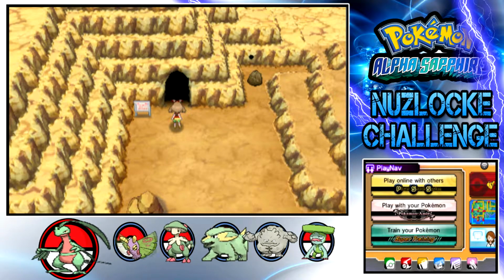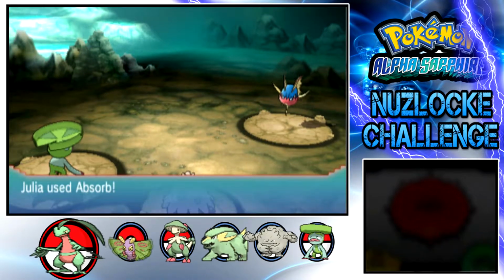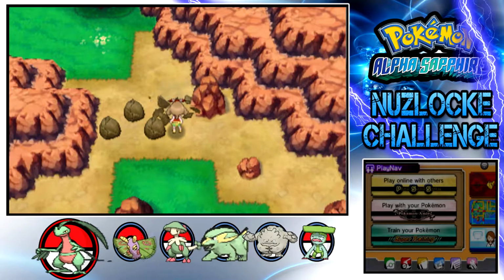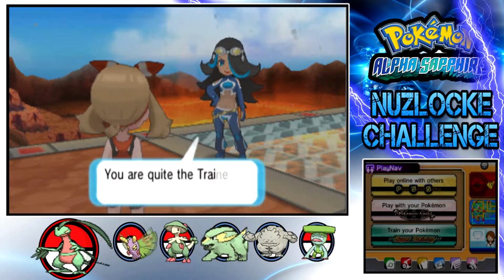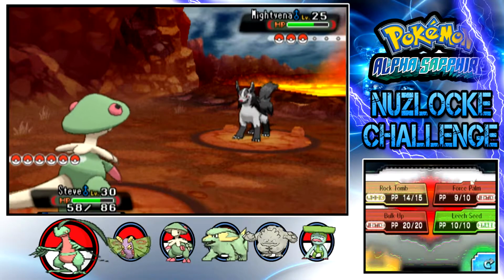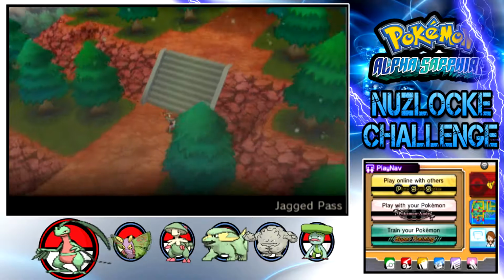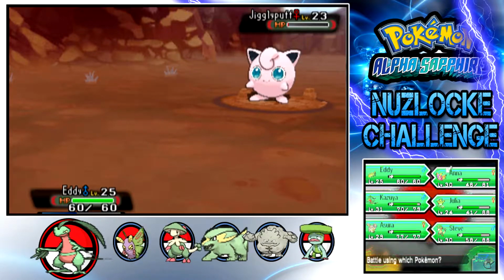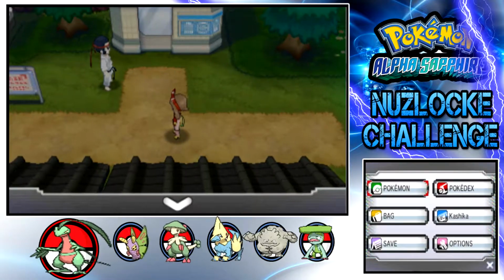Pokemon Alpha Sapphire Nuzlocke Challenge : Part 13 - "A Wager Over A Meteorite"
A Nuzlocke Challenge presents itself as a harder playthrough of a Pokemon game. The rules for this Nuzlocke will be in the description.

Finally reached Meteor Falls. I have to make sure that Team Aqua doesn't do anything stupid with that Meteorite. Let's do this!

For this Nuzlocke Challenge we will be abiding by these rules
-If a Pokemon faints, release it
-Use the first six Pokemon that you encounter on your team
-If a Pokemon dies, use the next one that you encounter after that. (Skip to the next encounter if the encounter is a duplicate)
-Nickname all Pokemon
-Up to 5 healing items can be purchased per NEW town visit
-No healing at Pokemon Centers
-The exception to healing fully from a third party is an NPC, Rest Spots, Rest Houses. Those are allowed only 2 uses each. Use them wisely
-No legendaries can be used / One pokeball per NEW pokemart visit
-No event Pokemon can be used